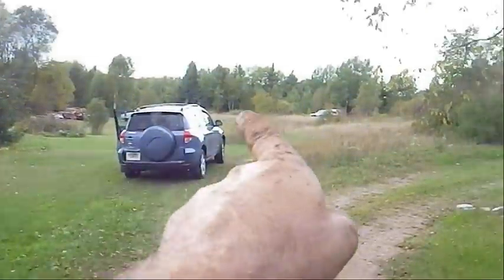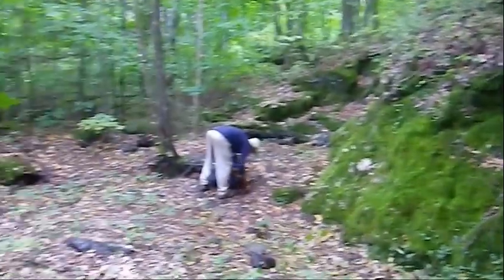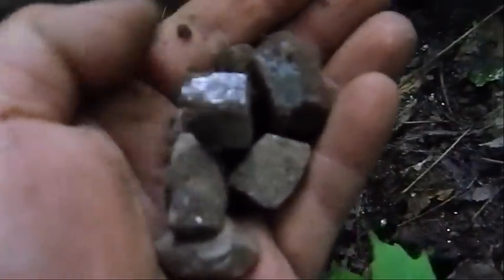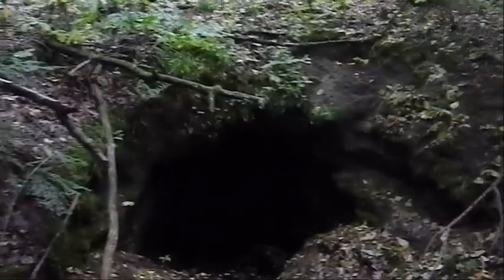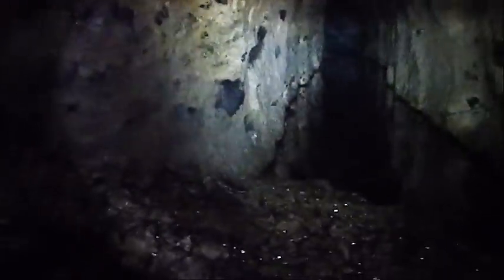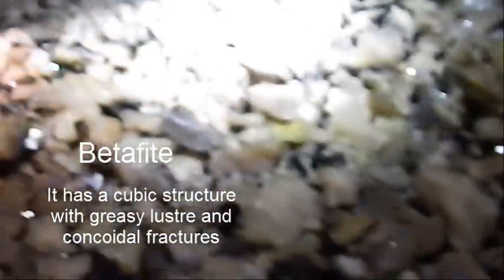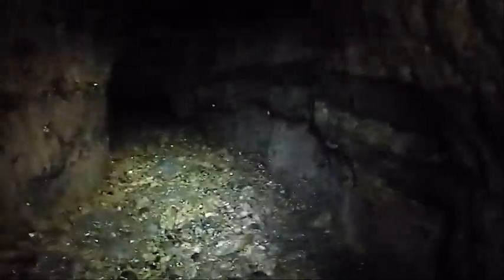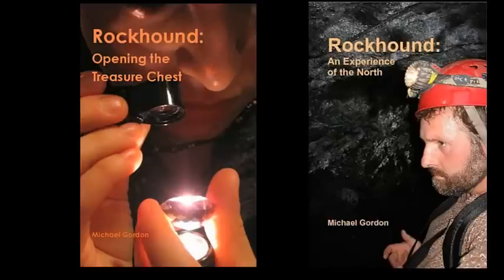Rockhound at the Silver Crater Mine, Ontario (Betafite and Apatite)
While I rockhound I find betafite and apatite at the Silver Crater Mine in Ontario